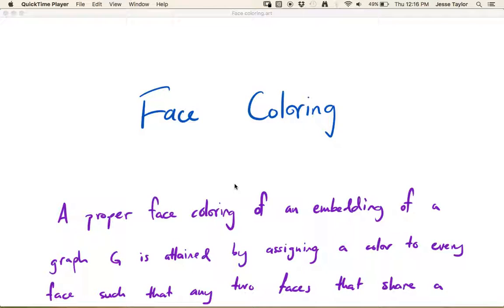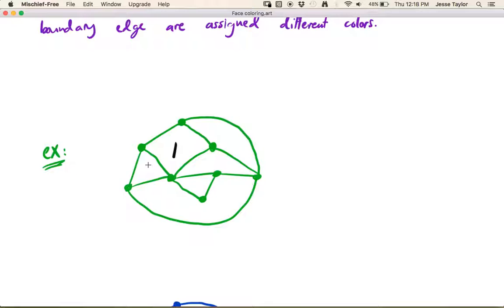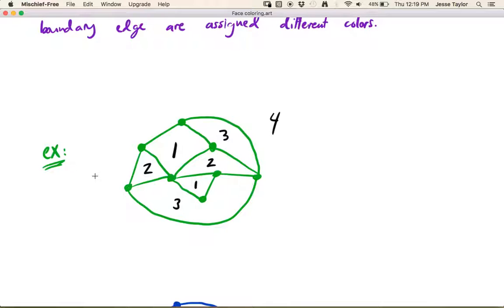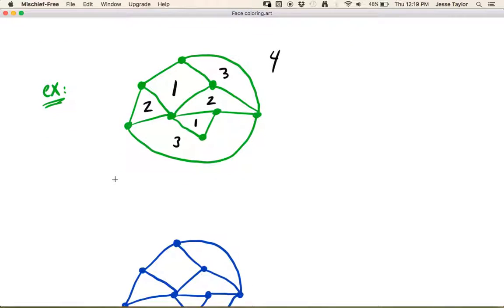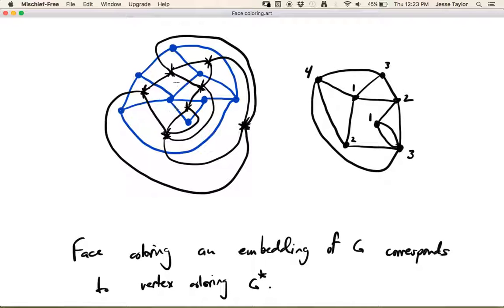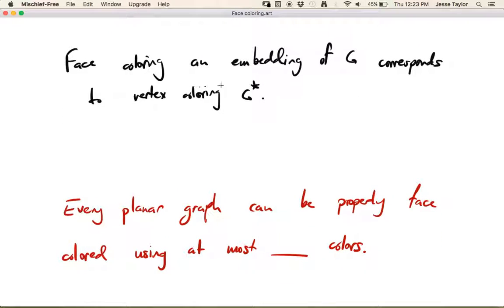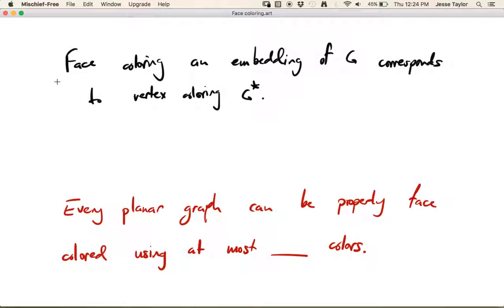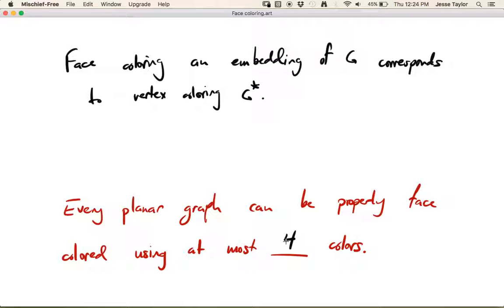Face Coloring - 35